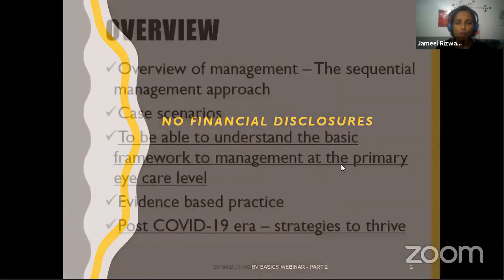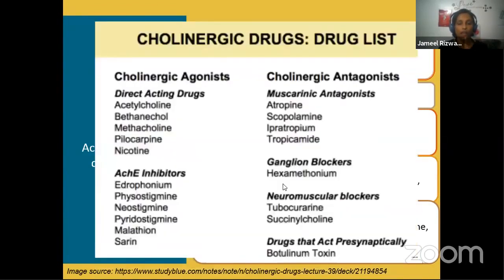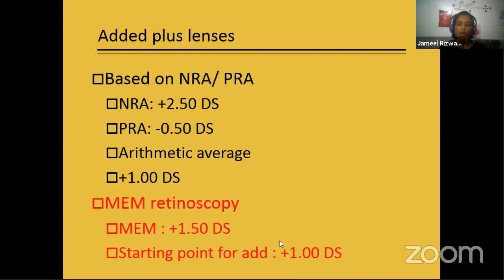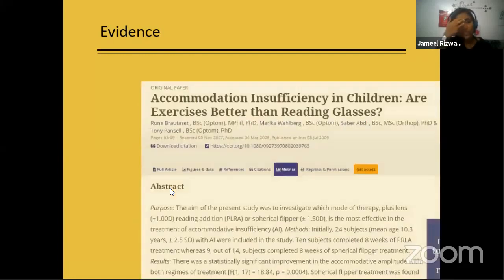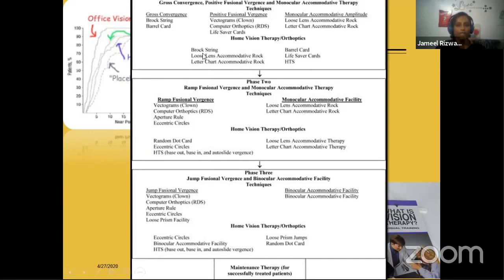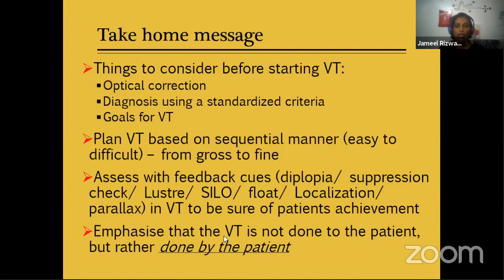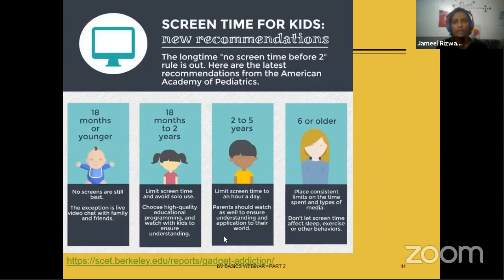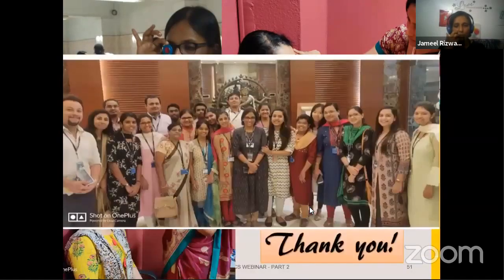Management of Binocular Vision Anomalies by Dr Jameel Rizwana Hussaindeen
Speaker: Dr. Jameel Rizwana Hussaindeen (M.Phil Opt, PhD, FCOVD-I, FAAO )

Objectives:  This virtual session is aimed at covering the basic aspects of managing common non-strabismic binocular vision anomalies through an interactive case based session.

Dr. Jameel Rizwana Hussaindeen heads the Binocular vision / Vision therapy clinic at Sankara Nethralaya (SN).

Dr. Hussaindeen is currently an Assistant professor at the prestigious Elite School of Optometry (ESO) Dr. Hussaindeen is the first Clinical Diplomate from India, in the section of Binocular vision, Perception and Pediatric Optometry of the American Academy of Optometry (AAO) and is the inaugural president for the AAO-India chapter. She is a renowned Optometrist and receives referrals from across the country for her clinical expertise.